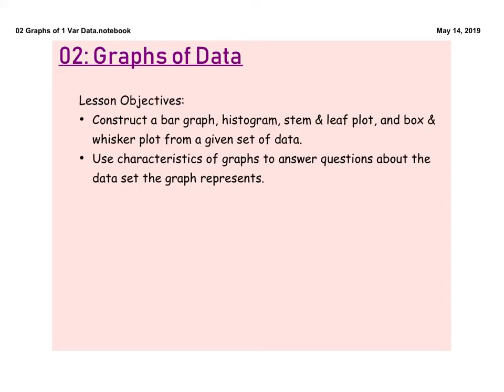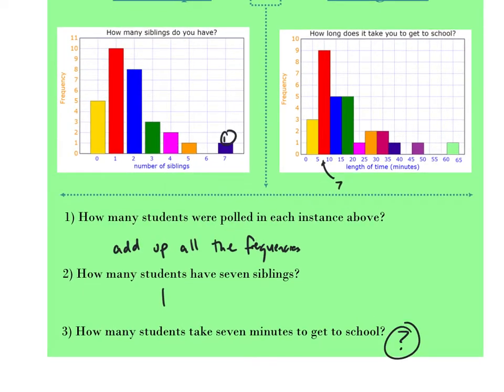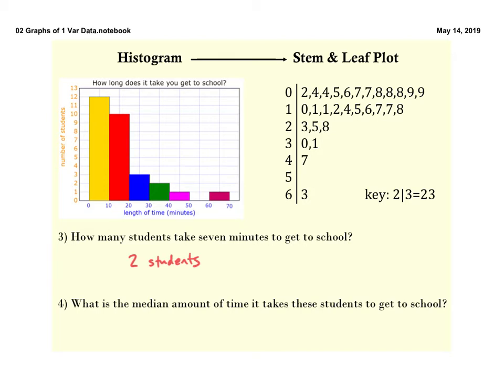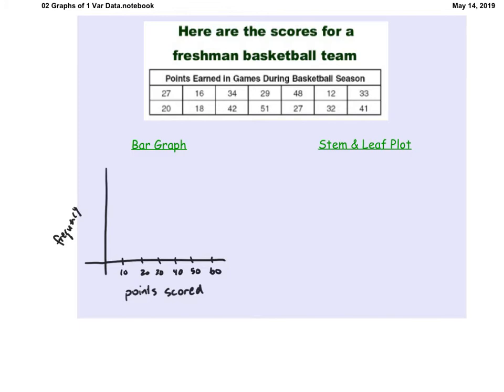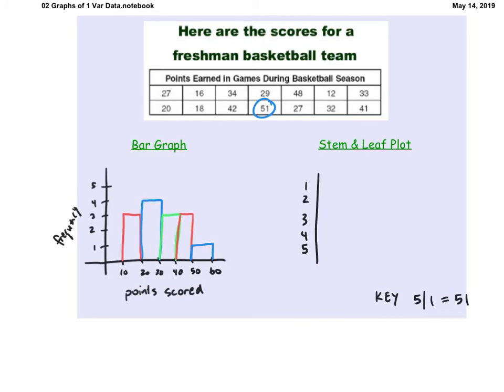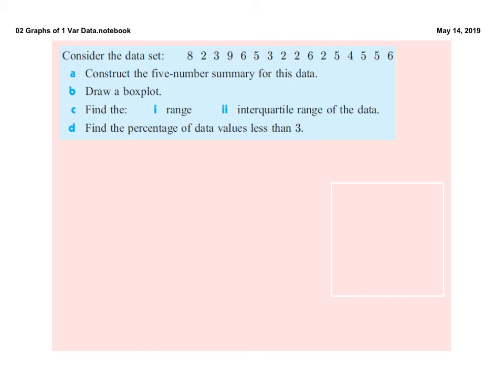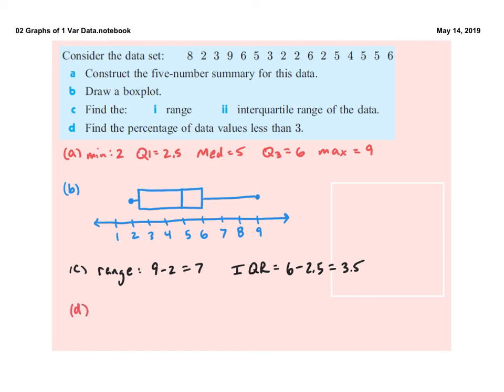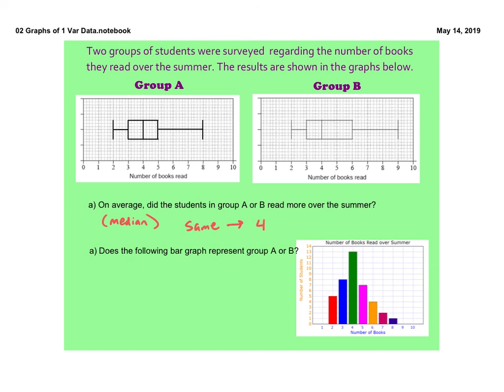HHA Unit 16 Lesson 2 Graphs of 1 Var Stats